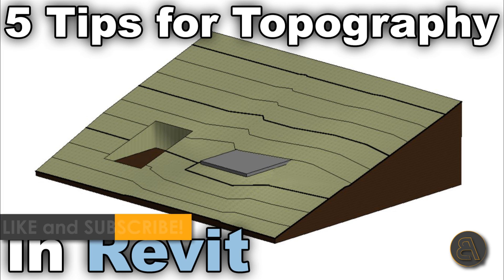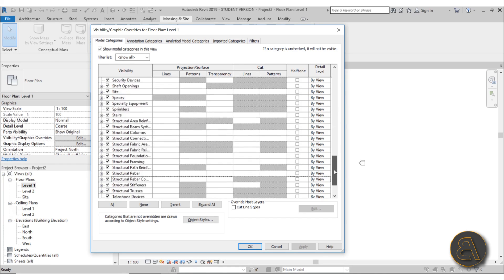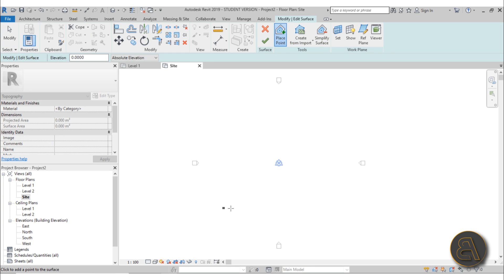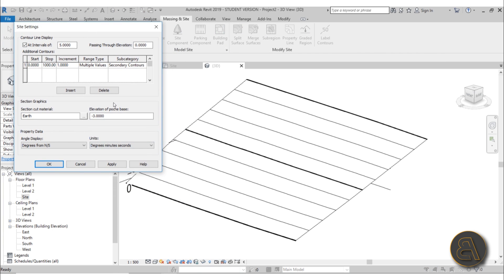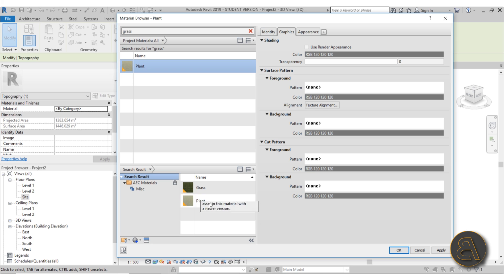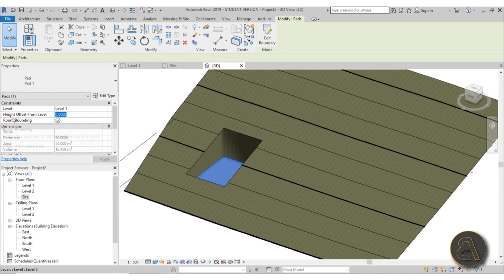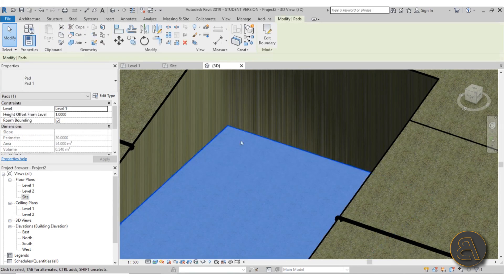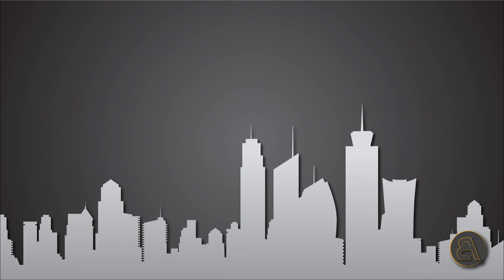5 Tips for Topography in Revit Tutorial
Additional Tags: site, topo, topography, building pad, contour lines, tips, tip, architecture, family, Structural, Beam, Column, Beam System, Light, family, family editor, street light, Revit, Architecture, House, Reference Plane, Detail Line, Floor,, BIM, Building Information Modeling. Building, Roof, Roof by element, Roof by extrusion, How to model a roof in revit, Revit City, Revit 2018, Revit Turorials, Revit 2017, Revit Autodesk, Revit Architecture 2017, Revit Array, Render, AutoCAD, How to model in Revit, learn Revit, Revit Biginner tutorial, Revit tutorial for Beginner, Revit MEP, Revit Structure

Timestamps:
00:00 - Intro
01:10 - Visibility/Graphics for Topography
03:30 - Topography in Revit
05:15 - Modifying Contour Line Display
07:45 - Making Topography ground layer visible in View
08:40 - Building Pad in Revit
10:23 - Modifying and adjusting Topography in Revit